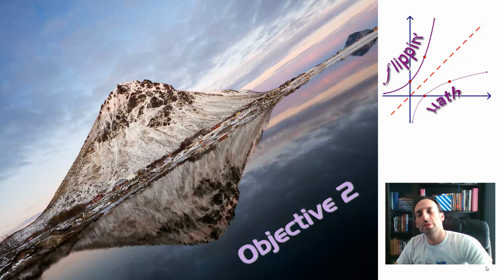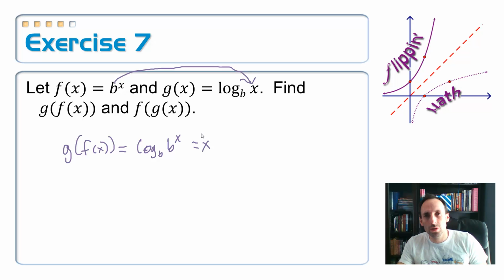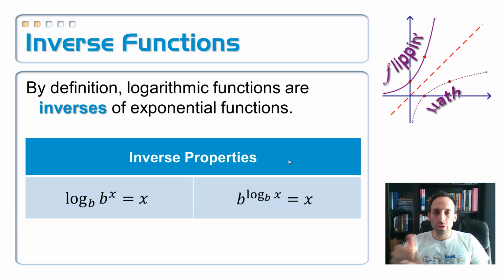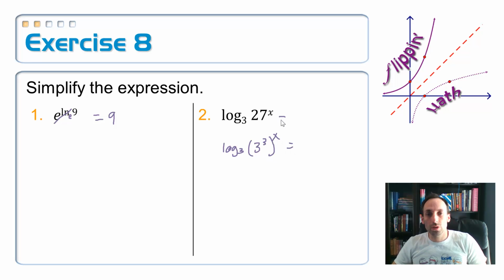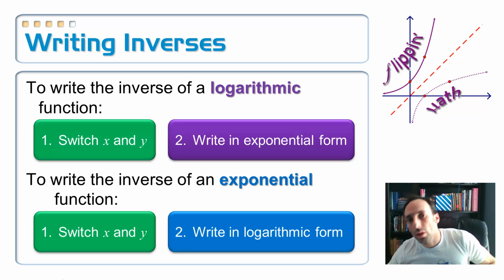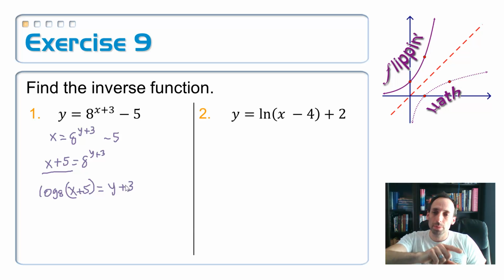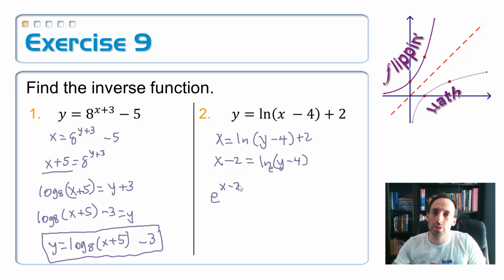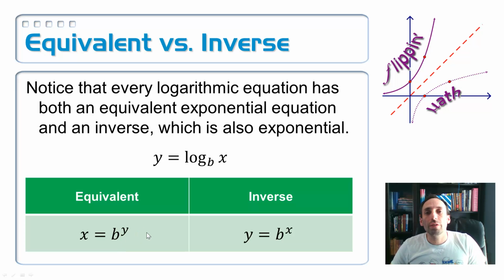7.4 and 7.5: Logarithmic Functions, 2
Objective 2:  You will be able to find the inverses of logarithmic and exponential functions
Image credit: